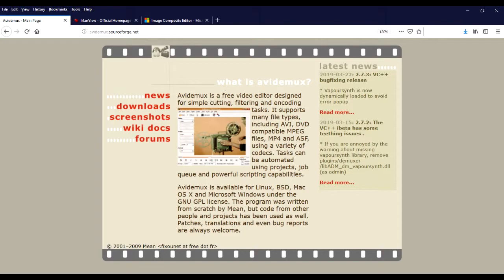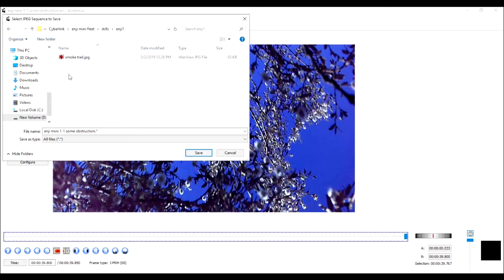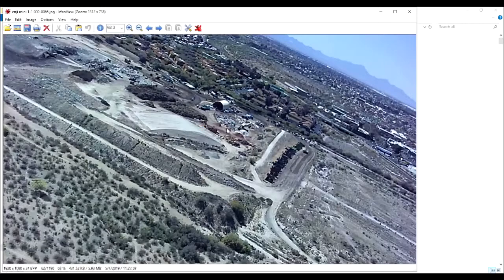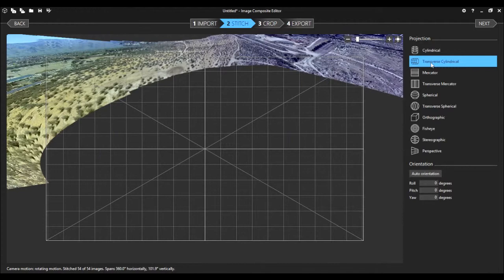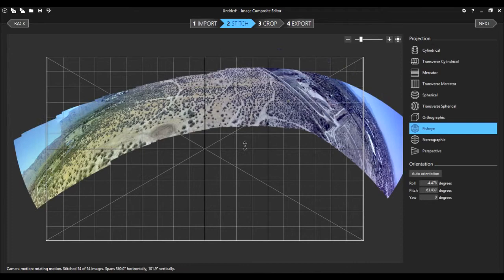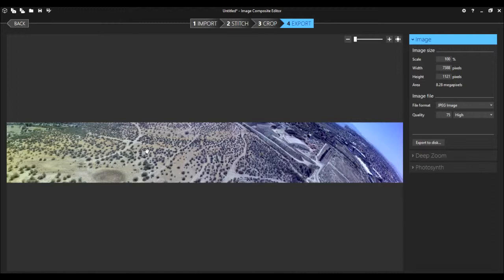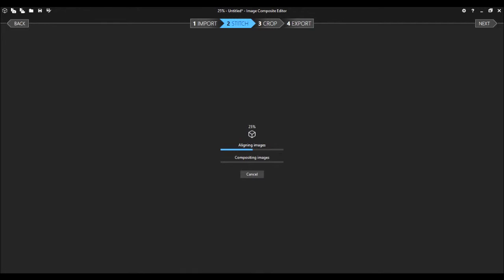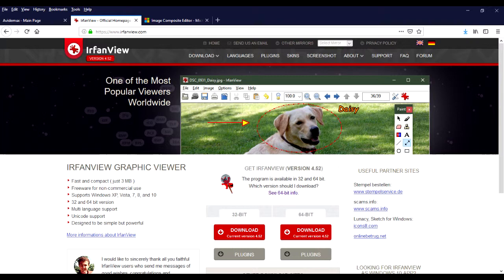Stitching Panoramas from Exported Video Frames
Demonstrating three free programs to edit videos, images and stitch panoramas. Avidemux, IrfanView and Image Composite Editor working together to reveal more than meets the eye. Fun, easy and free!